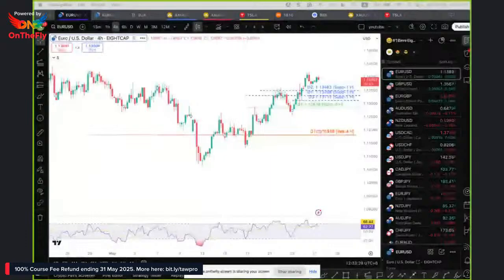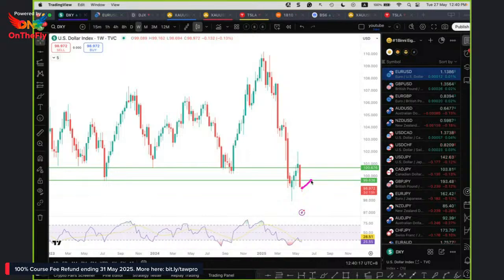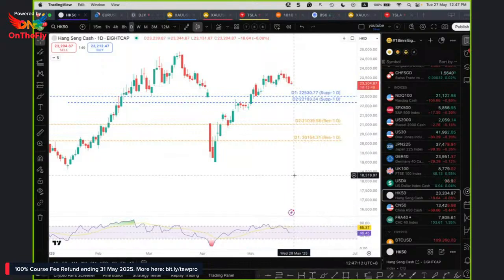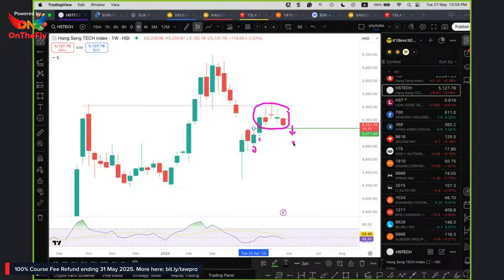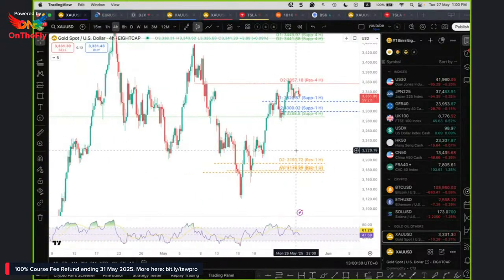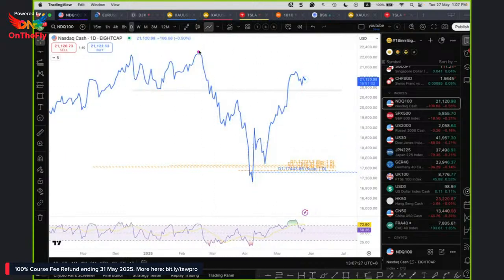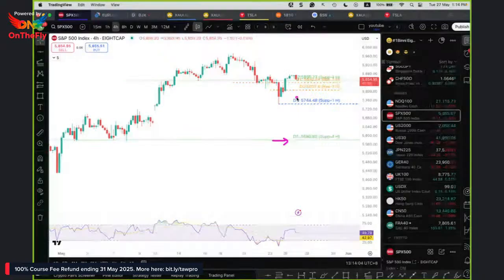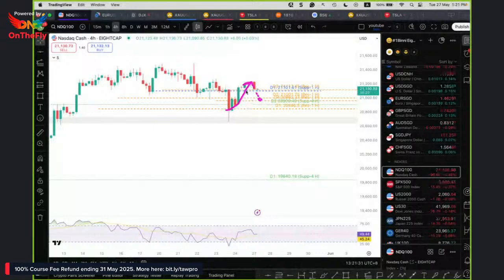The Alien Handholding Live: What's hot on Forex, Gold, Index and Stocks (27 May 2025) (12:30 PM SGT)